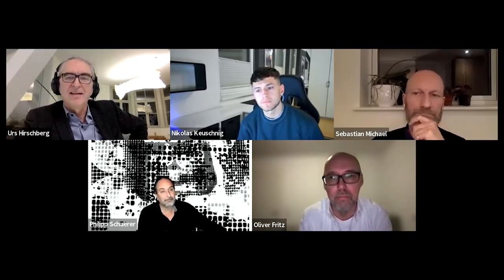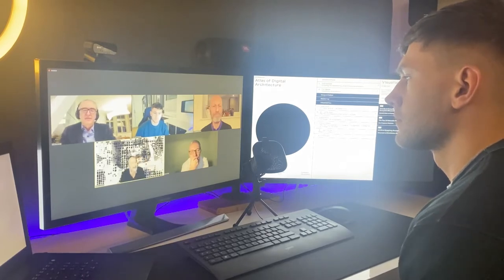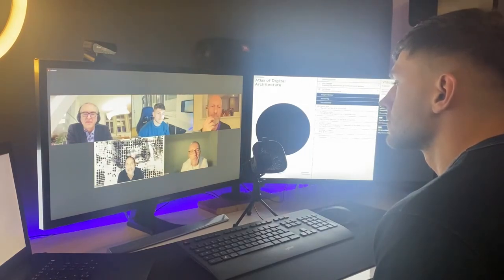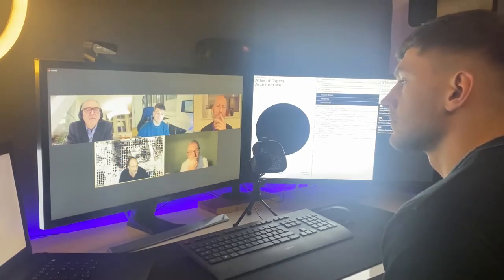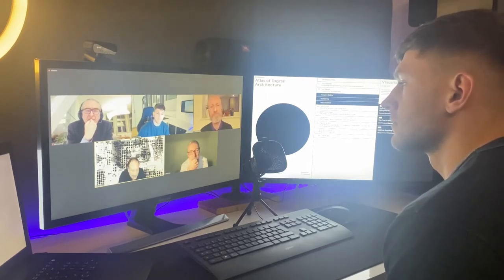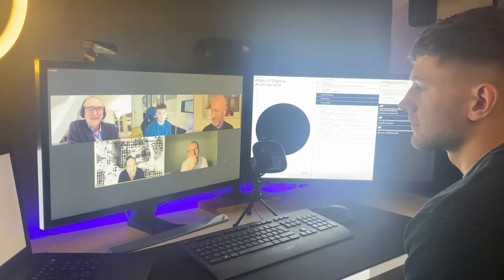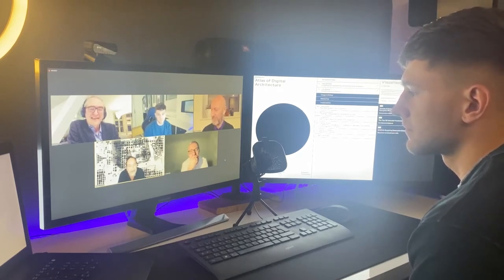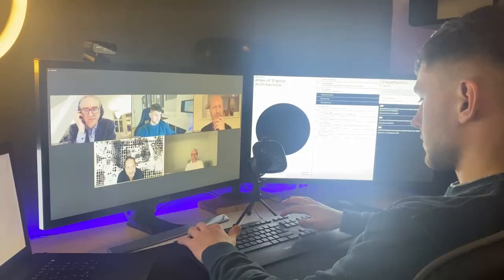Visualisation: Zoomcall2 | iMooX.at